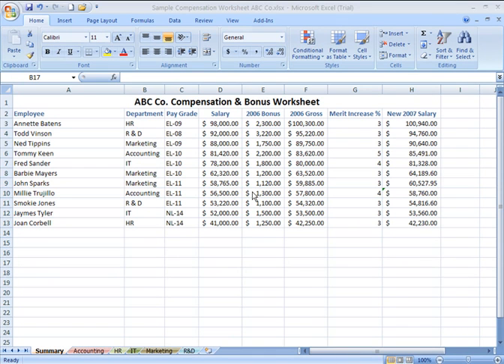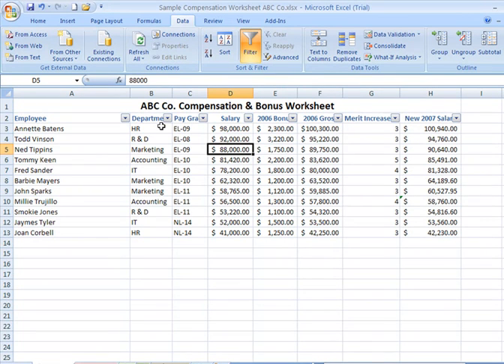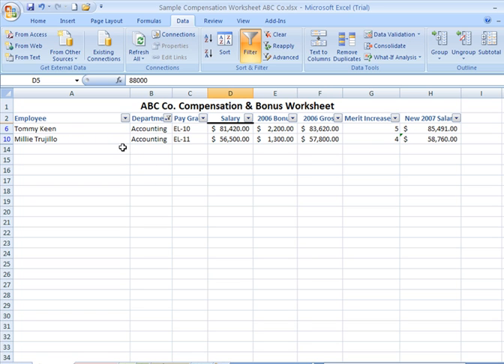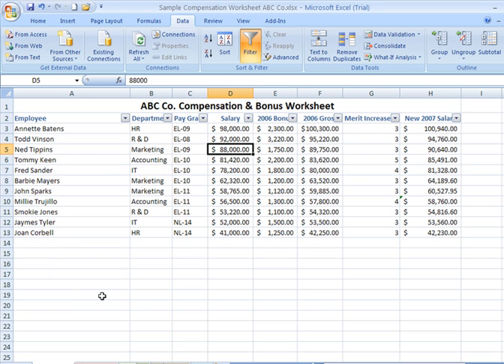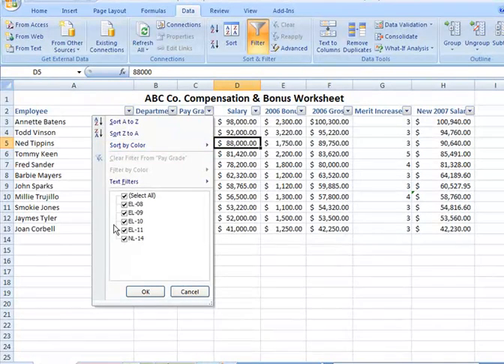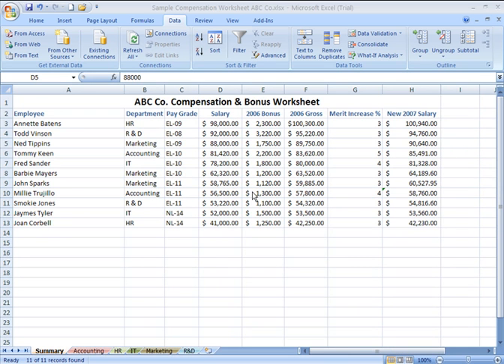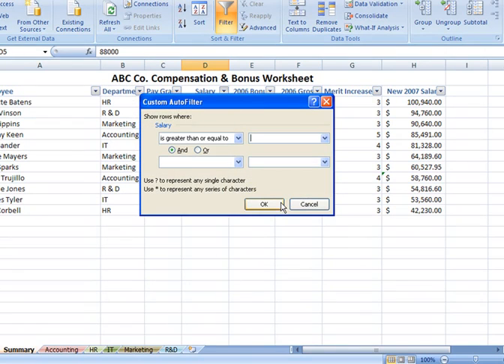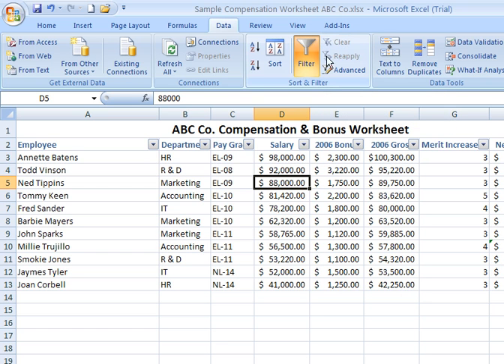Excel How-To: Filtering Your Data with AutoFilter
How-to/tutorial video covering the very handy AutoFilter feature available within your Excel spreadsheet.